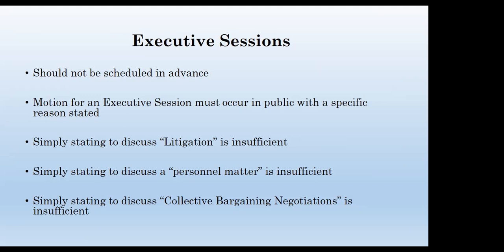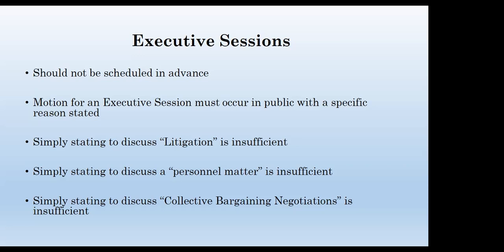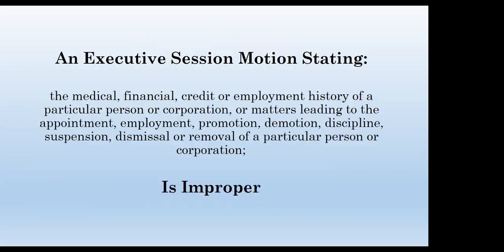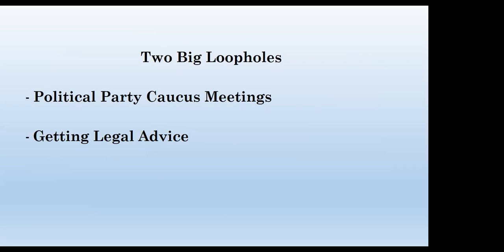Executive Session Training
The president of the New York Coalition for Open Government, Paul Wolf Esq., leads an education session on how to properly conduct executive sessions that conform with New York State Open Meetings Laws.

Duration: 40min